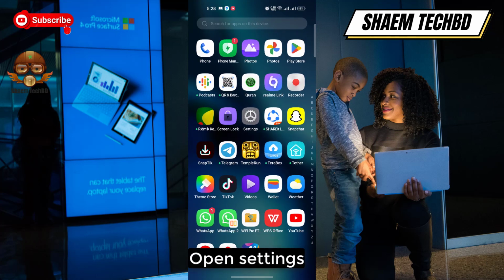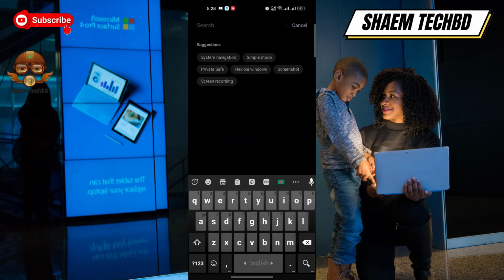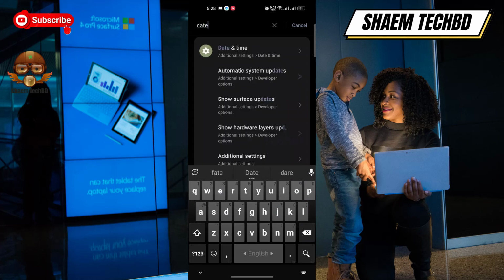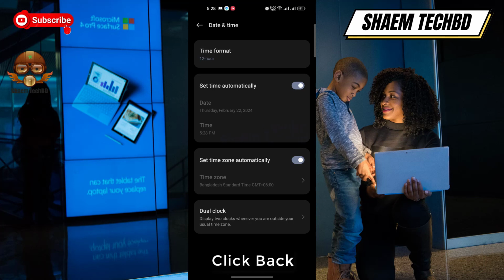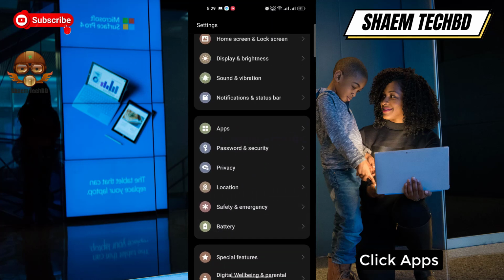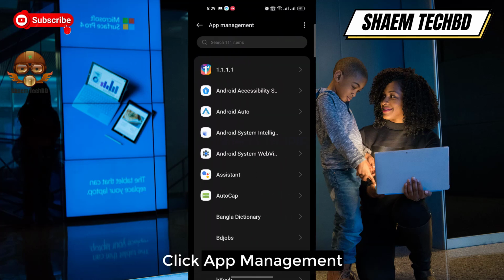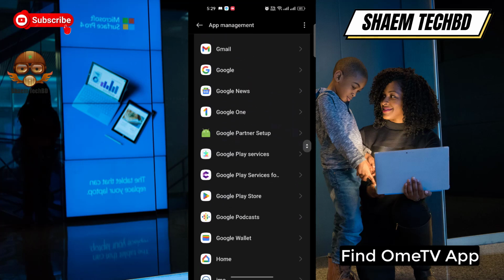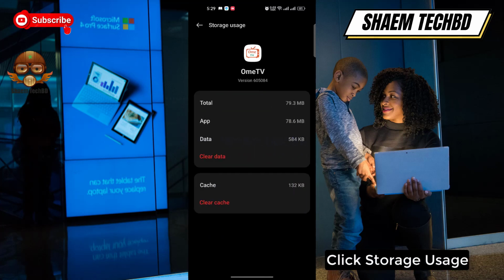How to Fix OmeTV App Automatically Closing Issue in Android After New